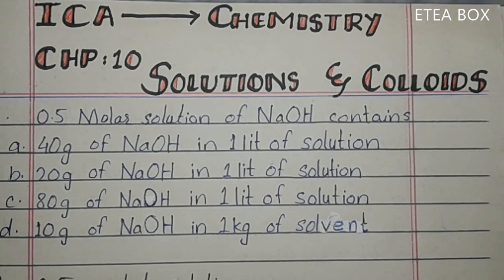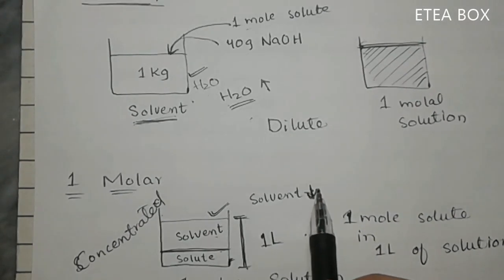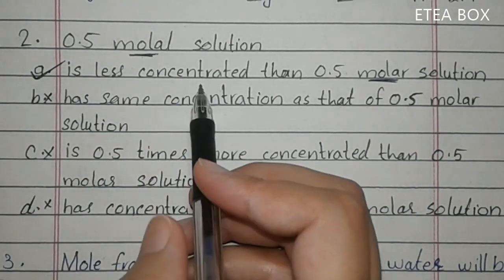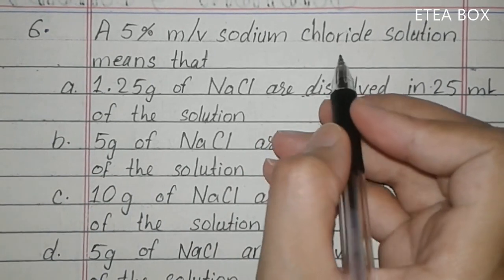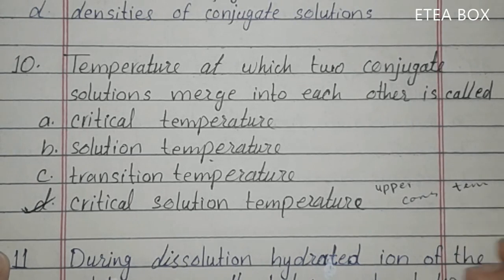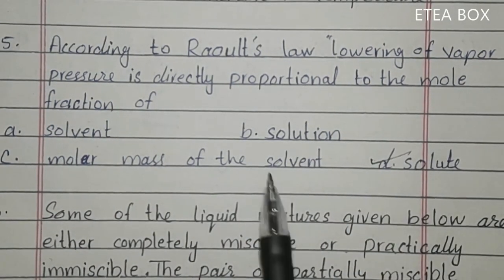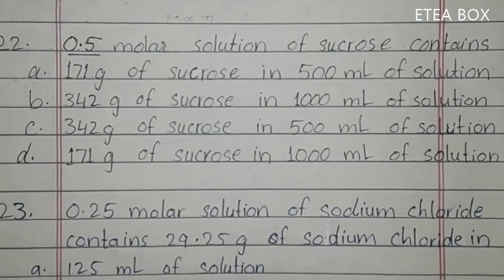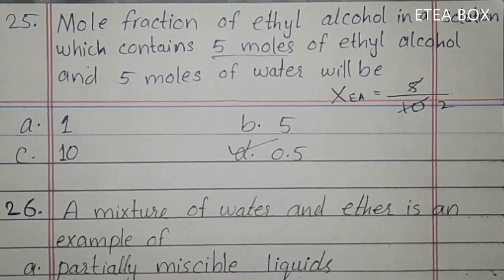Solutions & Colloids | MCQs Of ICA || ETEA BOX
The Video is about MCQs' Solution of " Solutions & Colloids " present in ICA Book.

ICA Solutions & Colloids " Solutions & Colloids "
The video is Important for all Competitive Medical Entry Tests.
If you find the video a little speedy then just go to video setting and make it slower.